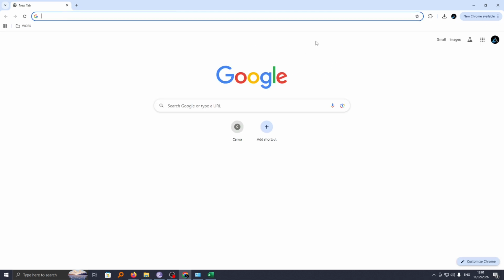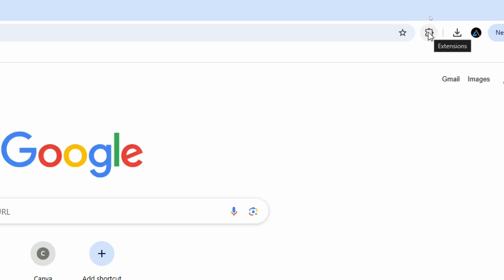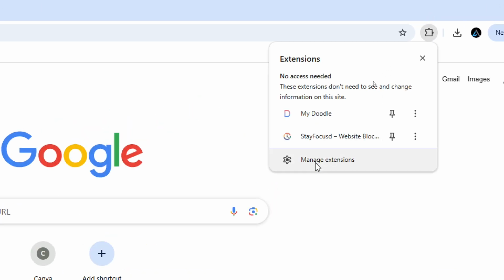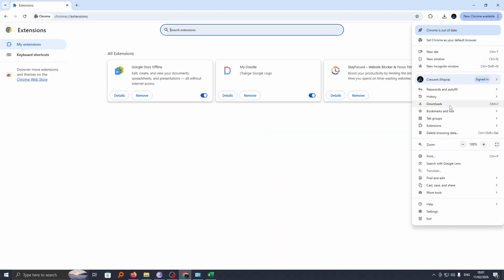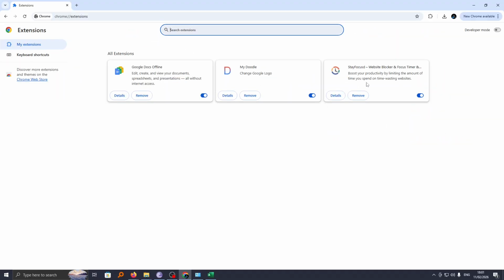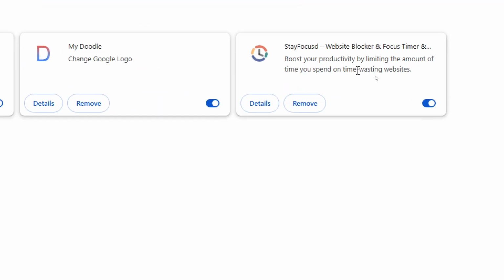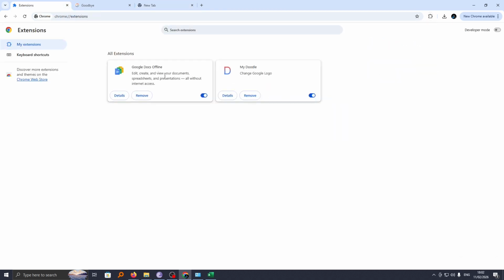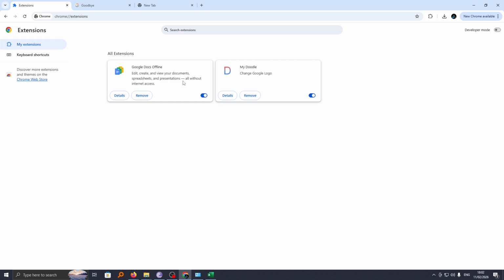How To Uninstall StayFocusd Extension From Chrome Browser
Want to remove StayFocusd from your Chrome browser? 🌐 In this video, we’ll guide you step by step on how to completely uninstall the StayFocusd extension. Whether you no longer need productivity limits or just want a cleaner browsing experience, this tutorial shows you the exact process to safely remove the extension from Chrome.

👉 Follow along to ensure StayFocusd is fully uninstalled and your browser runs smoothly without restrictions.